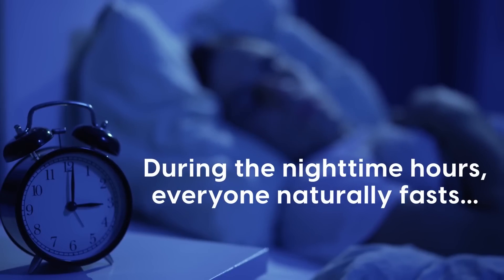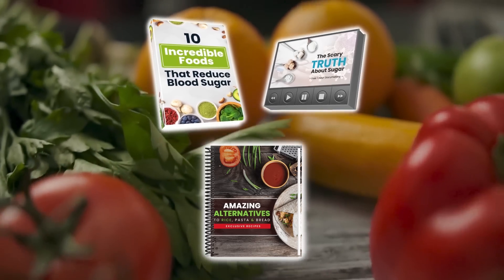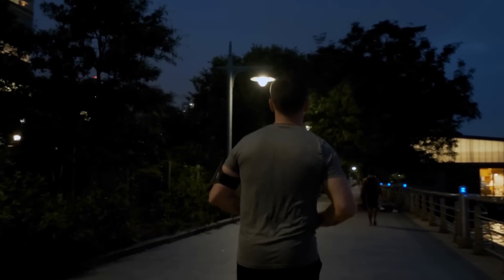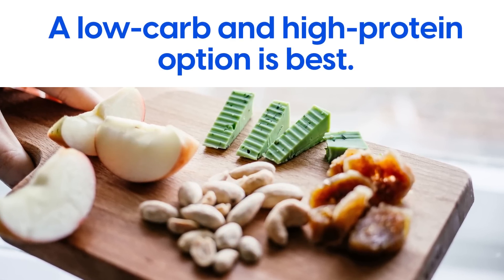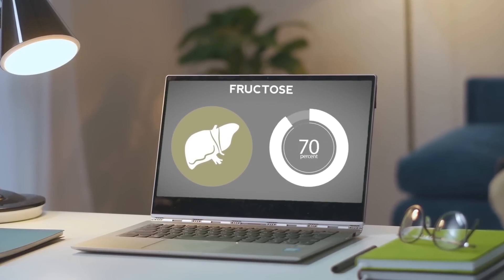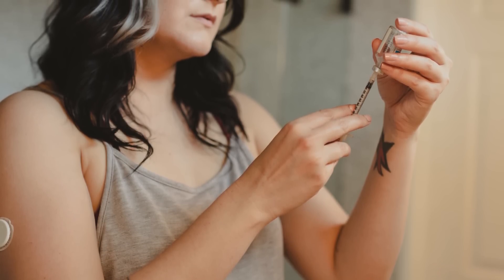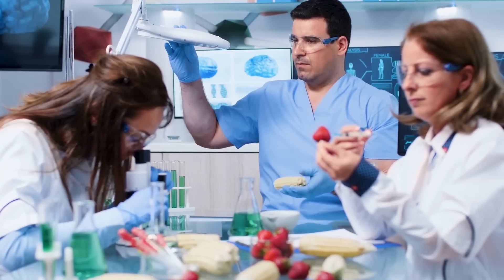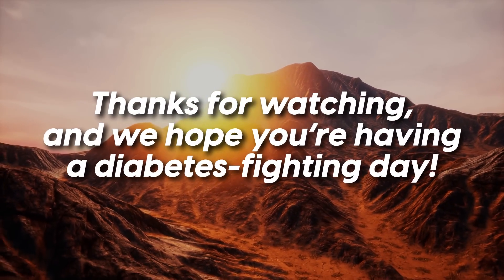4 Keys To Lower Fasting Glucose - How To Reduce Blood Sugar In The Morning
What can you do to lower your fasting glucose?

🗒️ In this video, we have 4 key ways to reduce your blood sugar in the morning.

4️⃣ Exercise in the Afternoon
Exercising in the afternoon can offer a way to help control your fasting blood sugar.

When you exercise, your body uses glucose for energy. Thus, it increases glucose uptake, helping clear it from your blood and ensure it remains stable.

3️⃣ Have a Healthy Bedtime Snack
A bedtime snack may help some individuals with diabetes control their blood sugar throughout the night.

Having low-carb and high-protein snacks can supply your body with a steady flow of energy throughout the night - ensuring you stay asleep and ALSO ensuring you wake up with a healthy glucose reading.

2️⃣ Take Insulin Right When You Wake Up
Insulin helps your body uptake glucose from the blood. Administering insulin can ensure your blood sugar levels remain stable.

This can prevent complications that can occur with diabetes such as nerve damage or kidney damage, which happens when blood sugar gets too high.

1️⃣ Limit Your Evening Carbs
When individuals had high fat and protein evening snacks compared to higher carb snacks, the higher protein and fat group had lower fasting glucose.

Thus, it might be best to load your carbs up earlier in the day, saving more protein and fat for the afternoon or evening.
⏰ Timestamps
01:19 ► Exercise in the Afternoon
03:15 ► Have a Healthy Bedtime Snack
05:34 ► Take Insulin Right When You Wake Up
06:40 ► Limit Your Evening Carbs